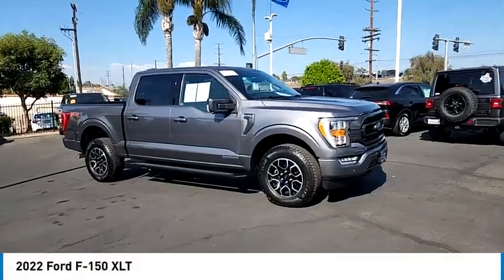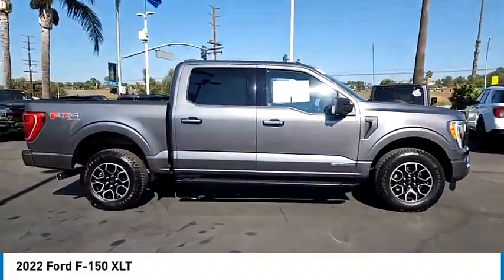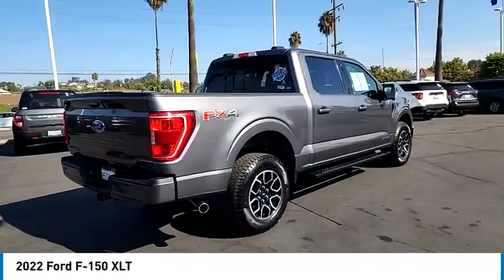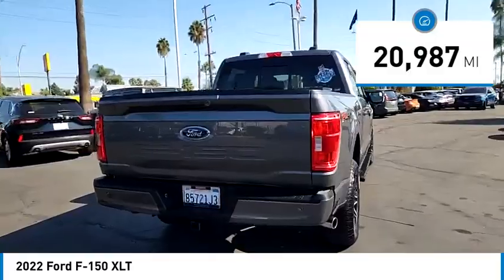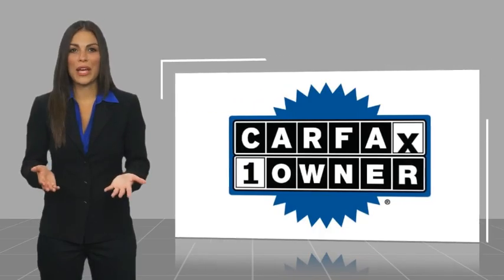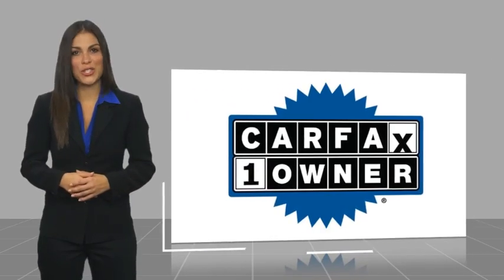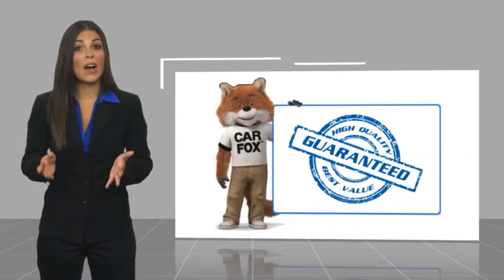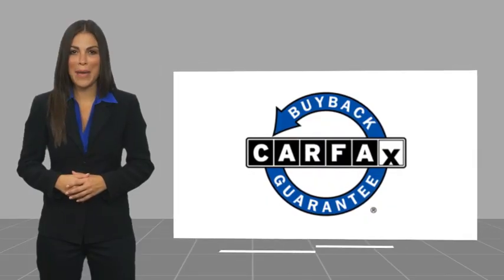2022 Ford F-150 Walk Around 00A40909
Villa Ford
2550 N. Tustin St.

Looking for the right vehicle? Today could be your lucky day. this 2022 Ford F-150 could be yours.